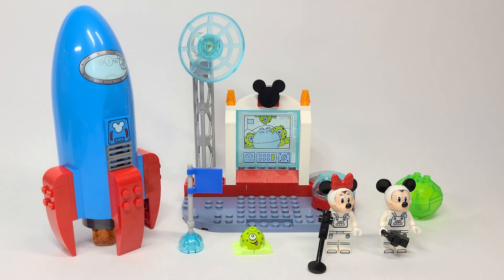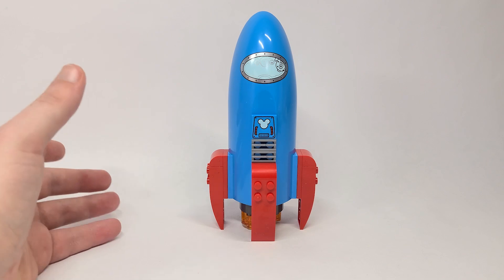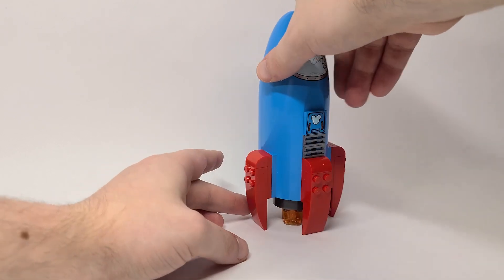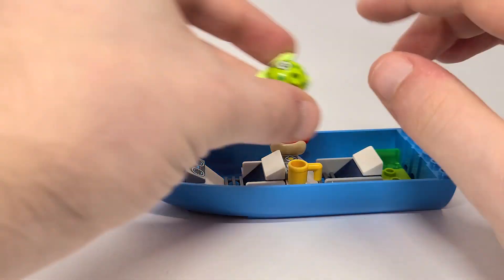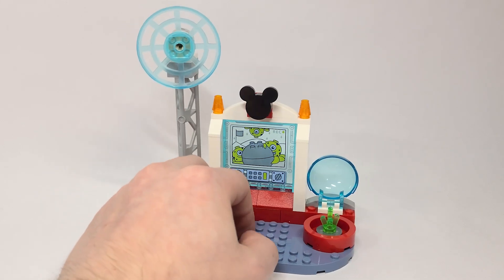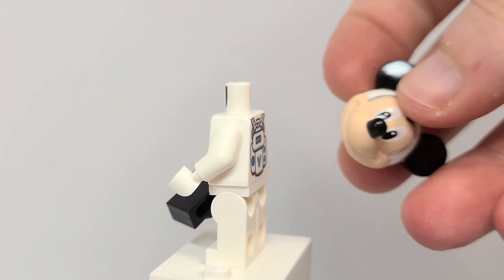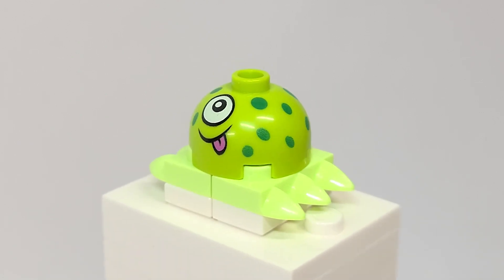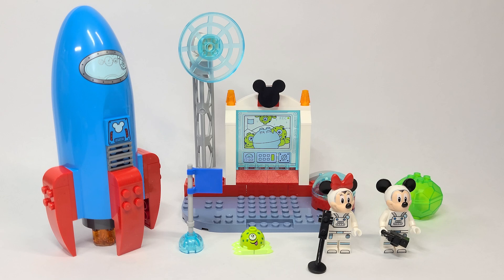LEGO Disney Mickey Mouse & Minnie Mouse's Space Rocket (10774) - 2021 Set Review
Today, we're taking a look at the upcoming Summer 2021 LEGO Disney Mickey Mouse & Minnie Mouse's Space Rocket set releasing on August 1st in North America and June 1st for the rest of the world!

Thanks to Jedi News for helping me acquire these early!